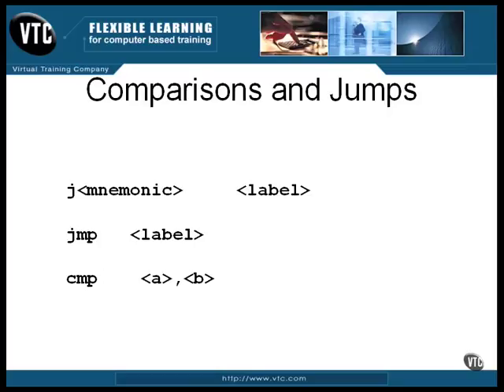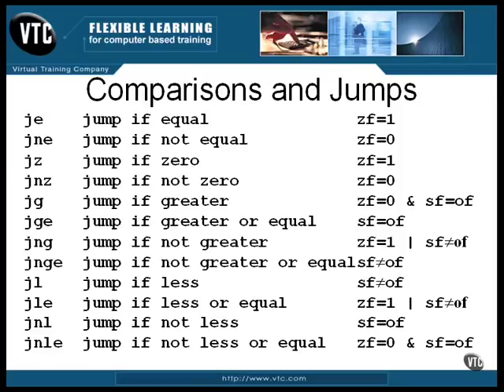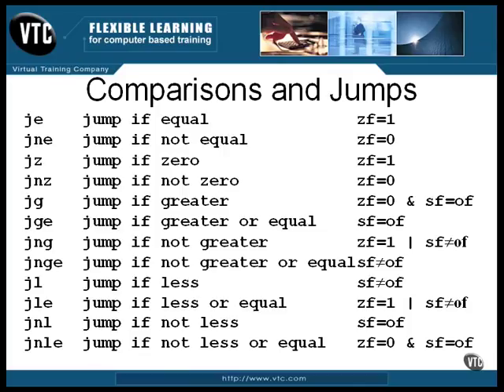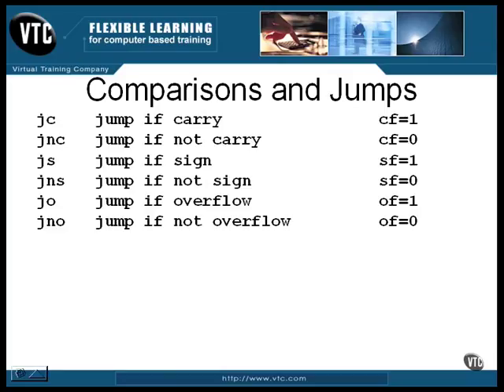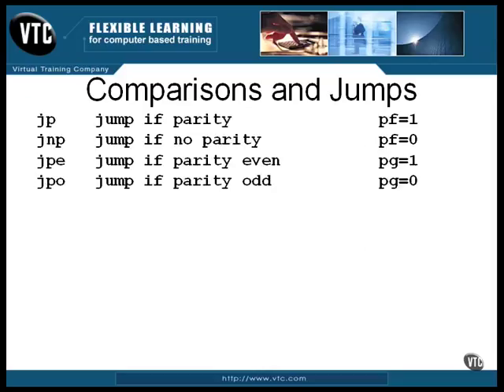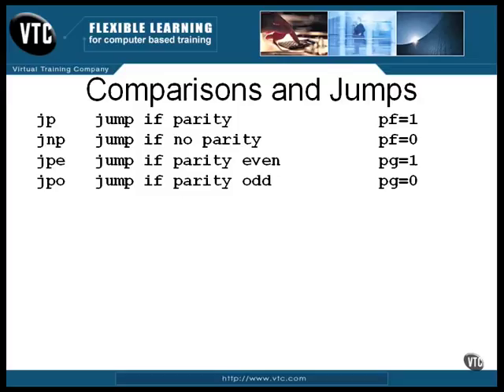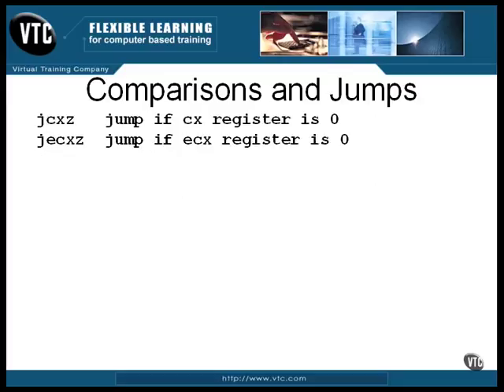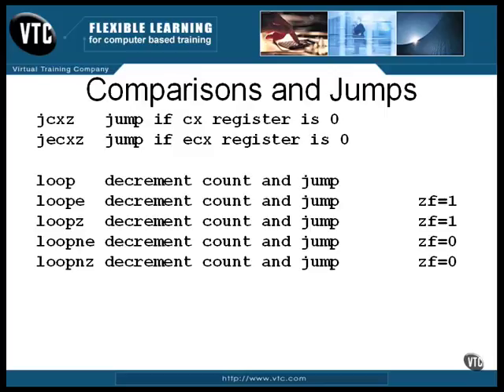05 08 Comparisons & Jumps =JuST4U=